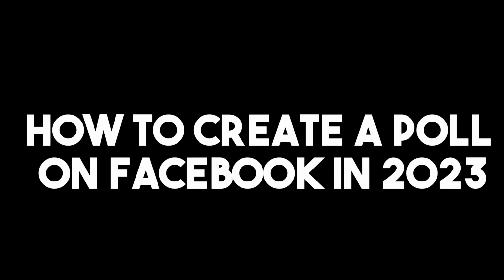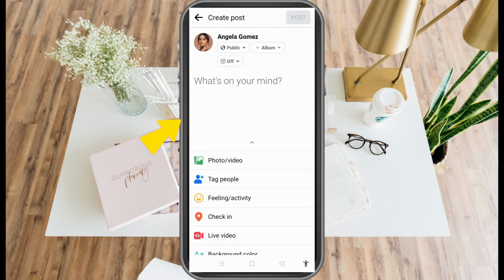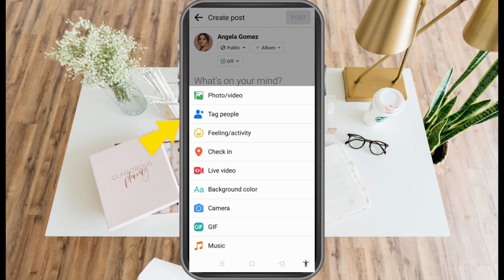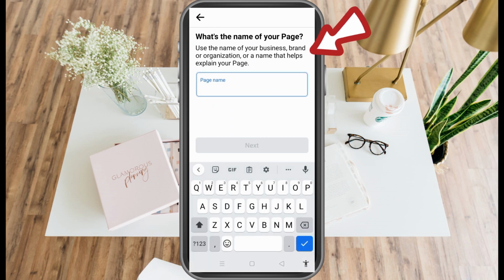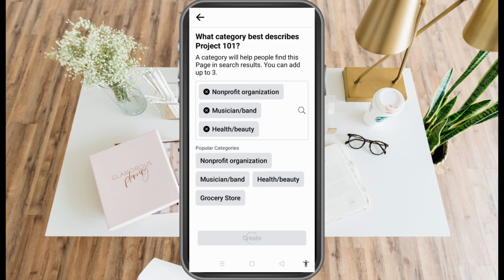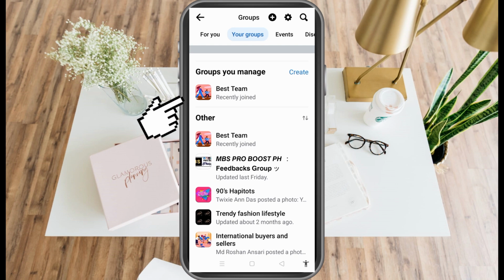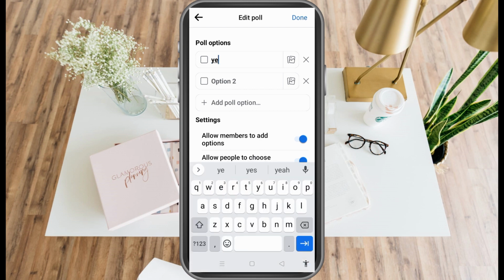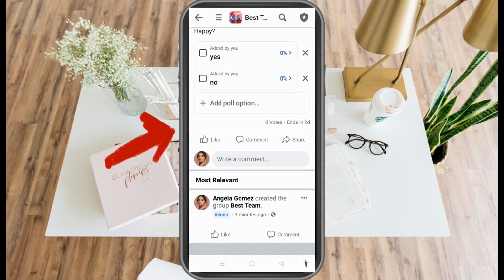How to Create a Poll on Facebook in 2023 (QUICK TUTORIAL)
How to Create a Poll on Facebook in 2023

Welcome to our YouTube video on how to create a poll on Facebook in 2023! In this tutorial, we'll guide you through the simple steps to set up a poll on Facebook, enabling you to engage with your friends, followers, and community in an interactive and fun way.

Polls are a fantastic feature that allow you to gather opinions, feedback, and insights from your audience effortlessly. Whether you're looking to make decisions, seek recommendations, or simply spark engaging conversations, Facebook polls are the way to go.

In this video, we'll show you how to access the poll feature, choose the perfect question, and customize the options to suit your needs. We'll also discuss the different settings available to ensure your poll reaches the right audience and garners maximum participation.

Creating a poll on Facebook is an effective strategy to increase engagement on your page, boost your reach, and generate valuable data. By tapping into the power of polls, you can foster a sense of community, encourage meaningful interactions, and gain valuable insights from your audience.

Join us in this tutorial and learn how to leverage the poll feature on Facebook in 2023. Enhance your social media presence, connect with your audience, and make data-driven decisions that resonate with your community.

Let's dive into the world of Facebook polls together and unlock the potential of engaging with your audience in an innovative and interactive way. Watch the video now and start creating captivating polls on Facebook today!